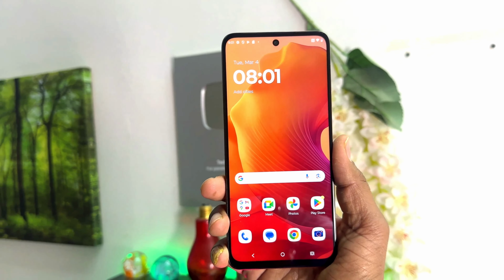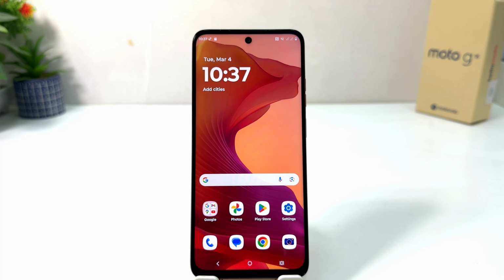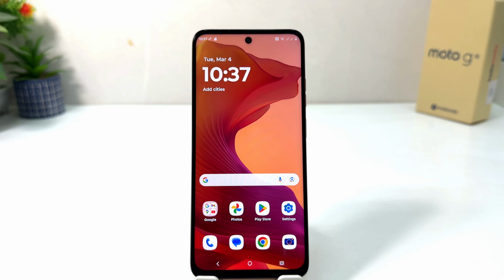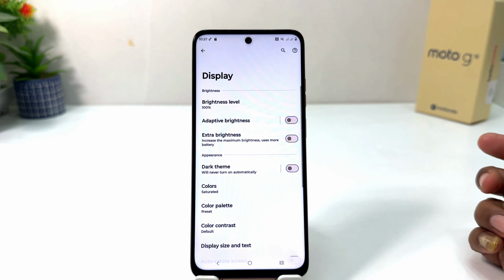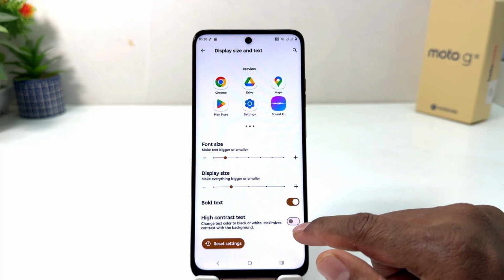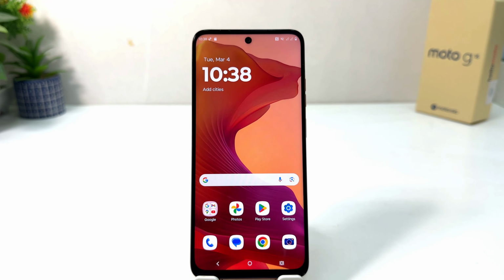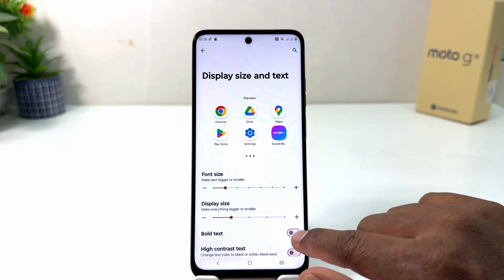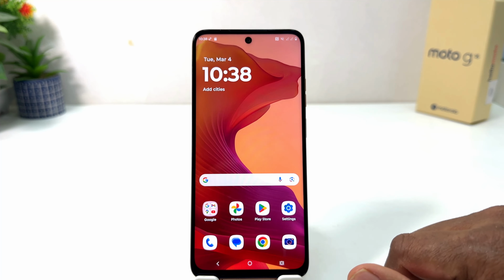How to Enable Bold Text on Motorola Moto G15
The Motorola Moto G15 combines technology with beautiful design. Enjoy great viewing on the 6.72-inch FHD+ display, while Dolby Atmos and stereo speakers ensure an impressive audio experience. The MediaTek Helio G81 processor makes multitasking smooth, while giving you plenty of room for your apps and files. Add in a 5200mAh battery, and you have a device that moves with you all day.

In this video I am going to share with you How to Enable Bold Text on in Motorola Moto G15